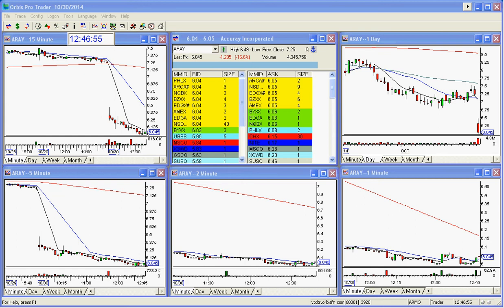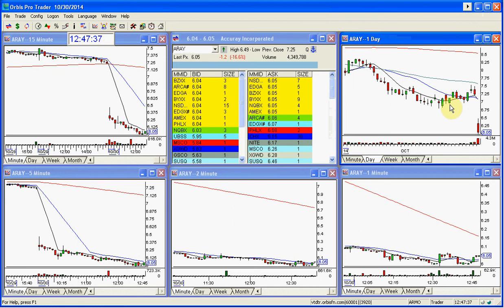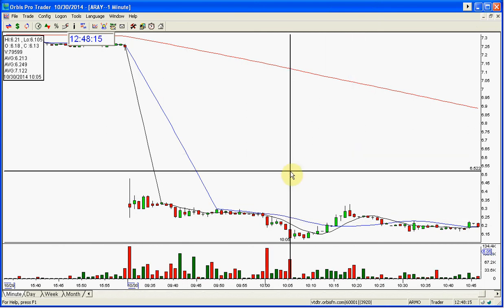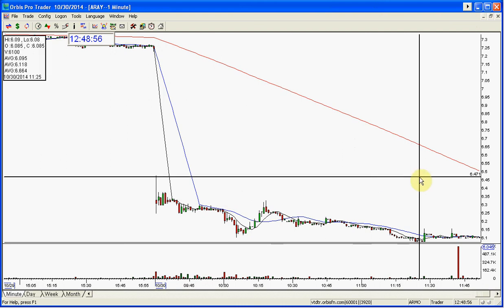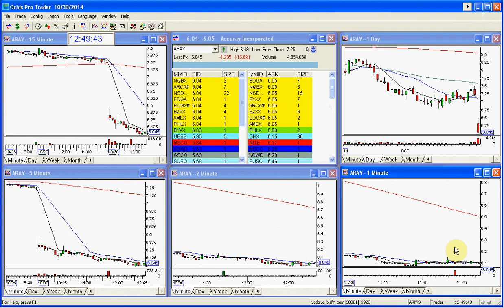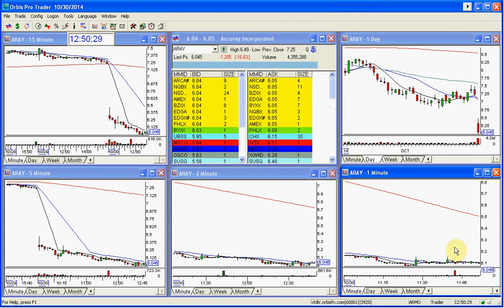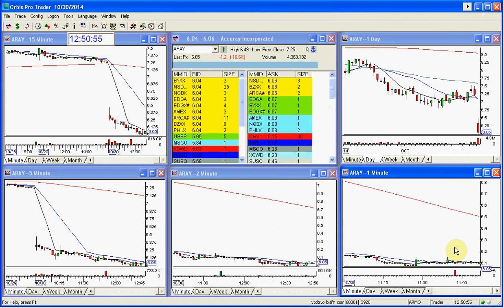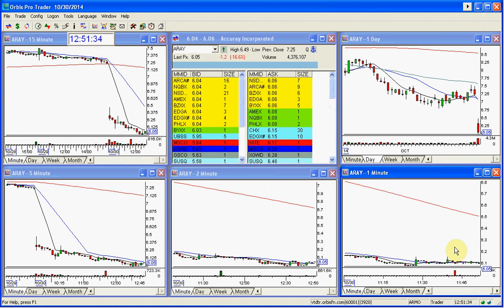ARAY STOCK SWOOSH PLAY OF THE DAY 10 30 2014